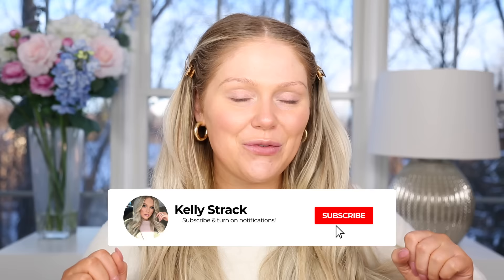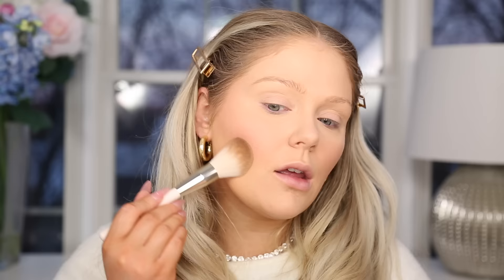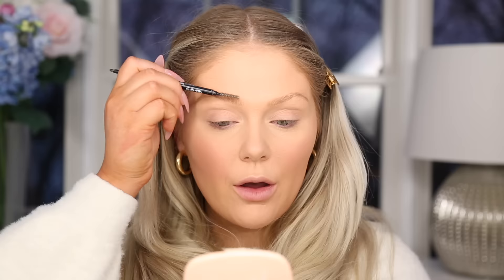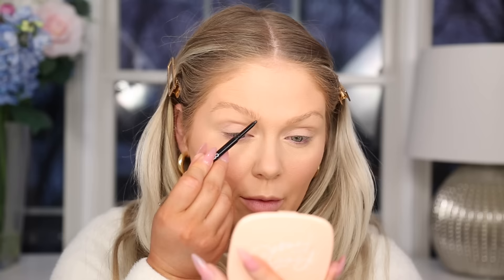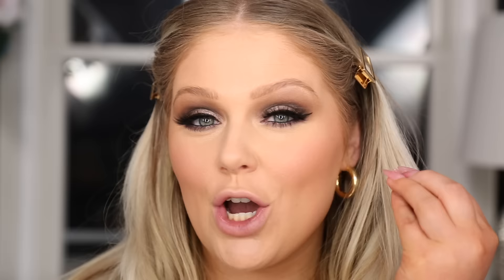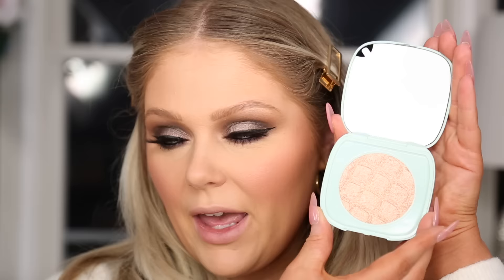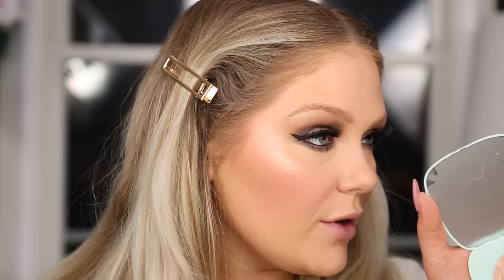TESTING VIRAL NEW MAKEUP! FIRST IMPRESSIONS MAKEUP TUTORIAL | KELLY STRACK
Nars light reflecting foundation (LOVE! Lasted and wore very well, I really like this!